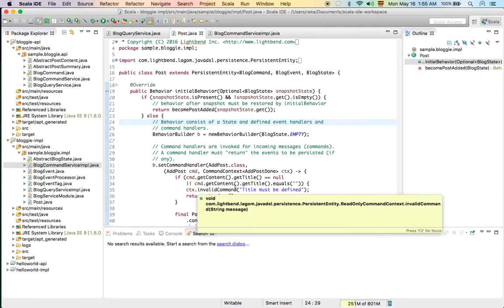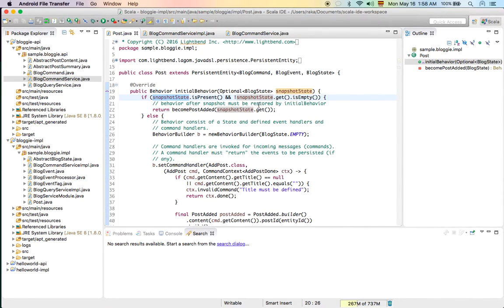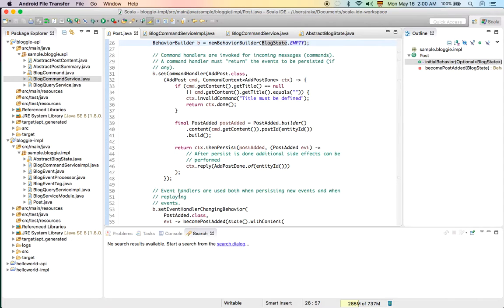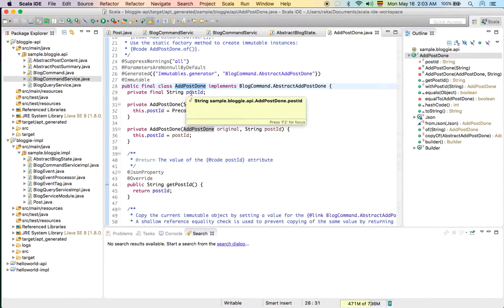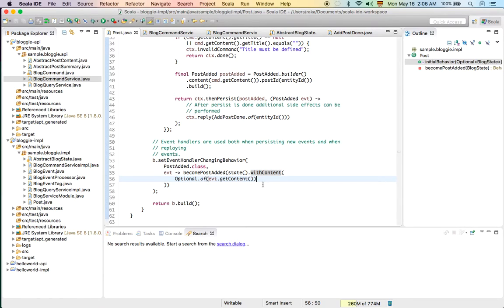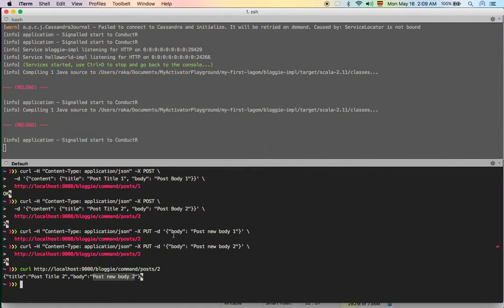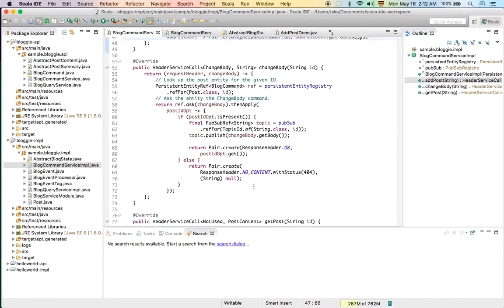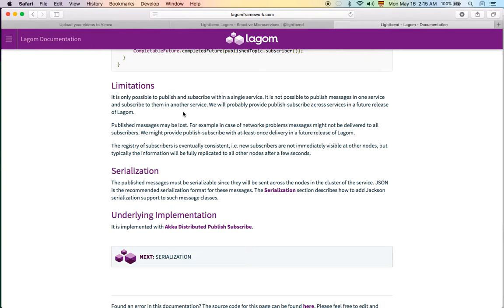introducing_lagom_03